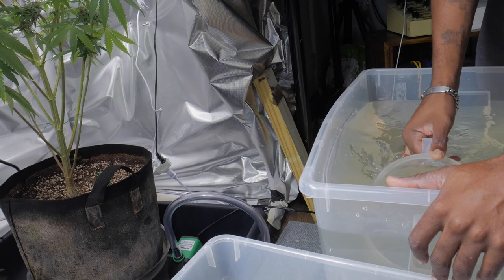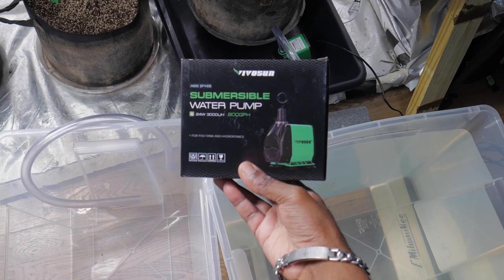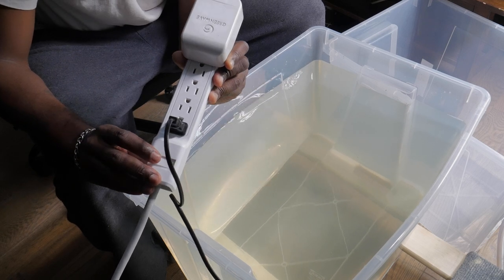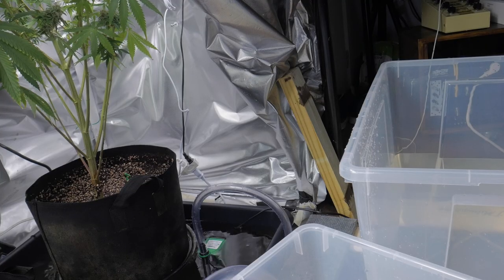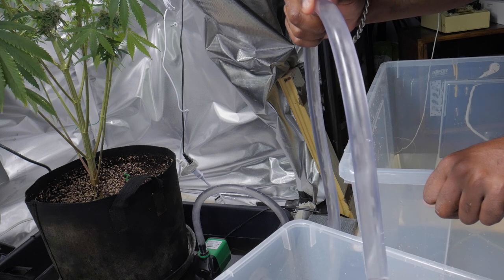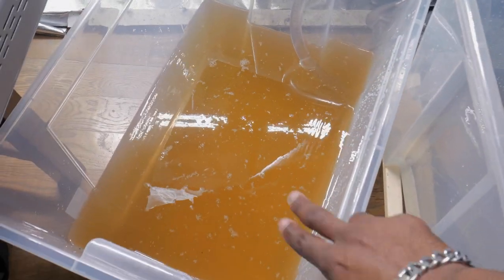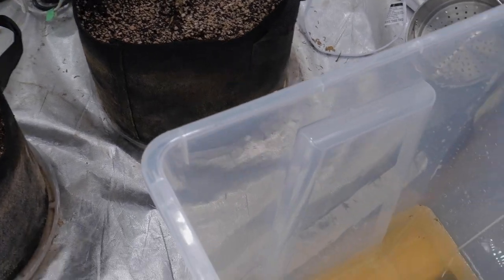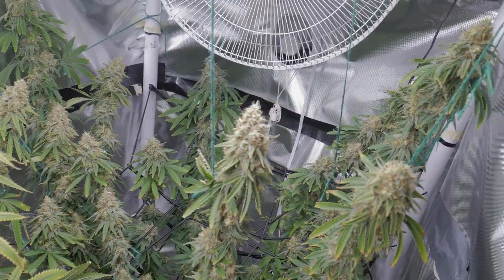How To Flush in a SCROG Net - PlugTalk101 ( S6 Ep26 / Flushing the Blueberry Kush before Harvest)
It’s the Final Flush of this Blueberry from Dutch Passion!!! And let me tell you, she is stinking & ready!

The Grow Light that I’m using now 👇🏾